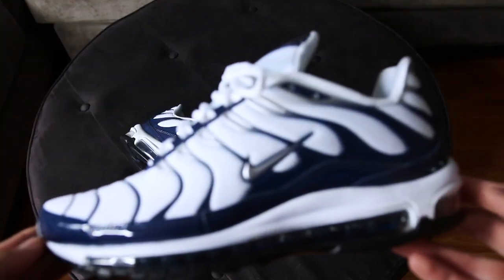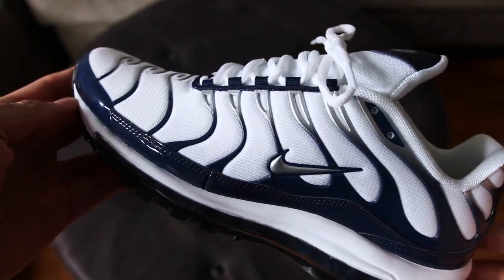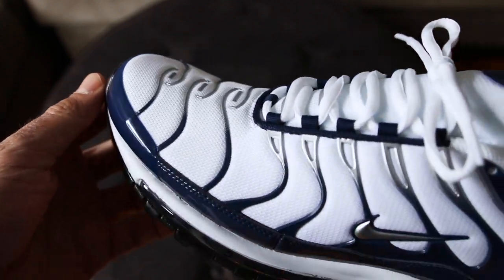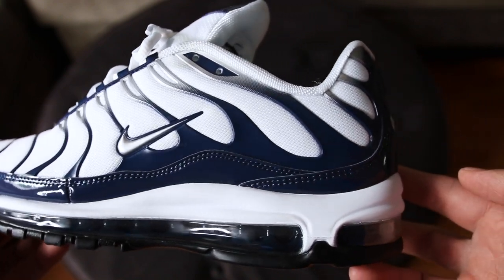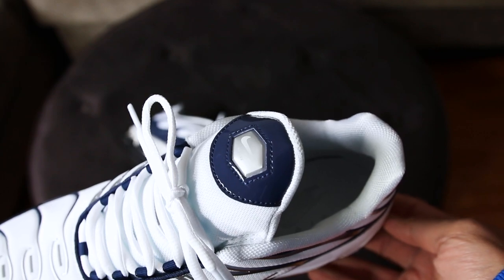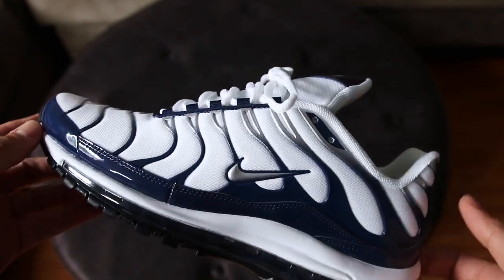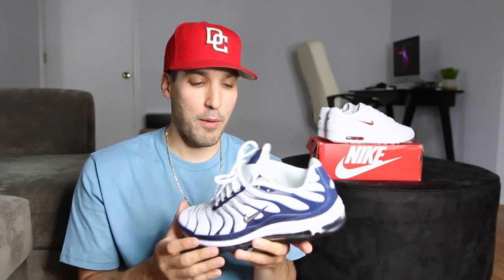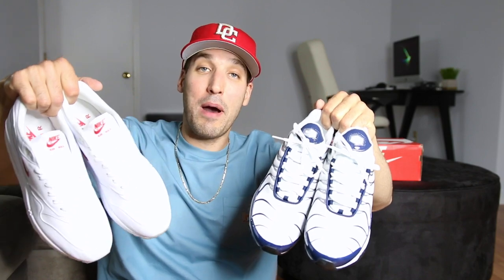NEW NIKE SNEAKERS FOR SUMMER! I'VE WANTED THESE AIR MAX FOR A MINUTE!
I picked up 2 new Pairs of Essential Nike Air Max sneakers to add to my summer sneaker rotation! The first pair of Nikes are some Air Max 1's that I've wanted to add to my sneaker collection for a minute! Patience saved me some cash! And the second pair of Nike Air Max are a new release and model that I'm hyped on, so shouts to champs sports for the air max 97 plus sneakers! Links to more Nike content below!

SPRING & Summer LOOKBOOK! 10 outfits, some hyped streetwear and some casual menswear featuring Palace, Champion, Air Jordan Retro's, adidas Yeezy Boost, supreme, Nike

Summer SNEAKER AND CLOTHING HAUL! Nike air Jordan retro's, Adidas boost, Mitchell & Ness shorts, Stussy streetwear t-shirts and more

How to Style Air Jordan Retro IV 4 Travis Scott "cactus jacket" 2 outfits and on feet review

Crazy Nike Outlet deals! Air Force 1's and new Air Jordan basketball sneakers on sale for the low!

Sneaker links:

Nike Air Max 1 SC "jewel" university Red / White for only $10 over retail size 12

Shop all colorways of the Nike Air Max 1 "jewel" most are on sale

Shop 3 new colorways of the Nike Air Max 97 / Plus here including - Navy obsidian, metallic silver white - Shock Orange, engine red, black and "Triple Black"

Hyped to add these 2 air max sneakers to my collection for the summer. The Air Max 1's are so essential and easy to wear for the summer, and the jewel Nike swoosh gives a throwback vibe. I should Nike Id a pair of the Air Force 2'a or air max soon. New summer videos droppings soon!